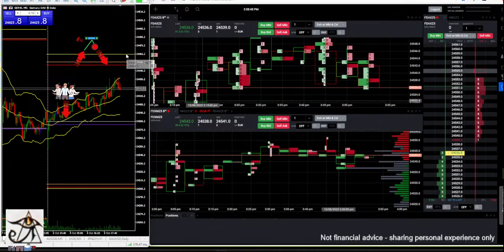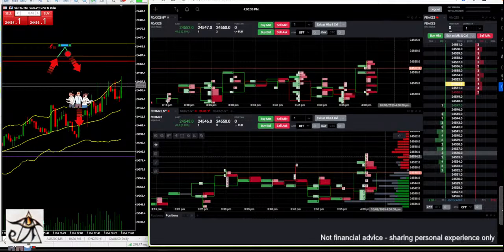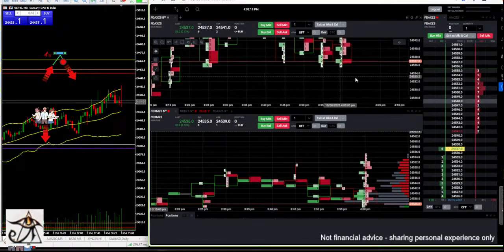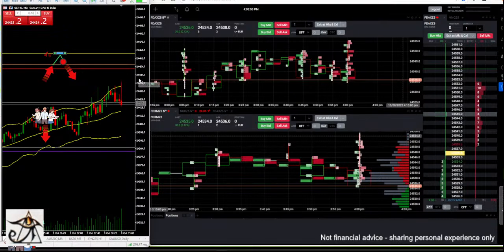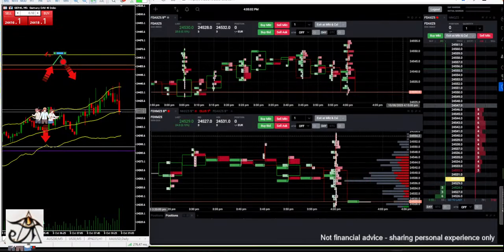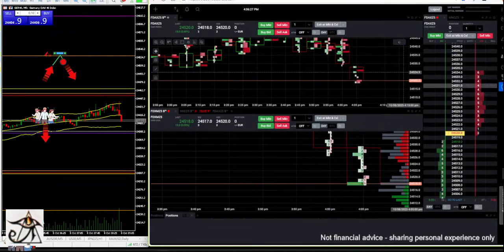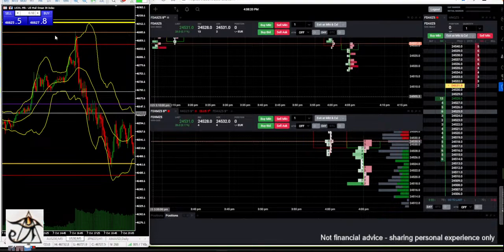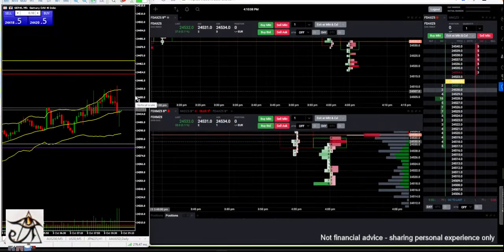DAX Futures Trading Live Prop Firm Evaluation - Tradovate